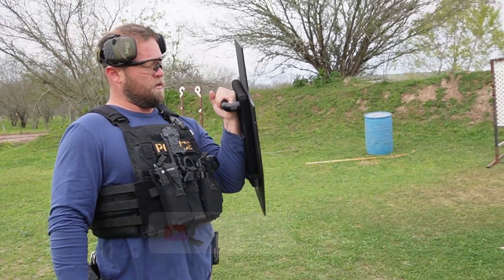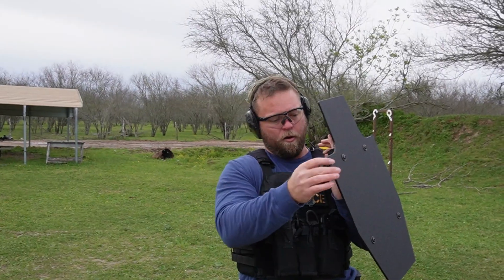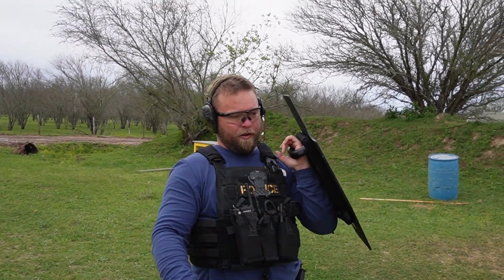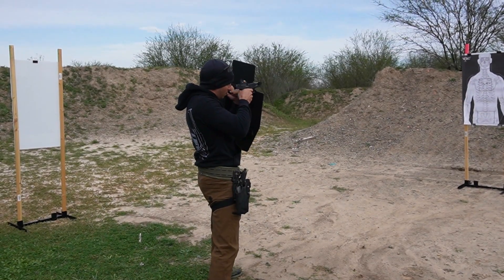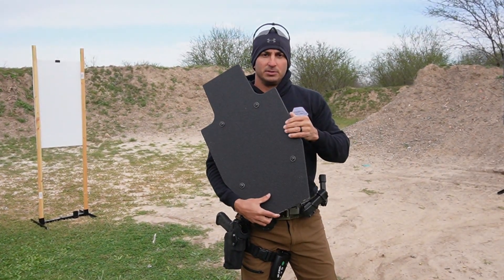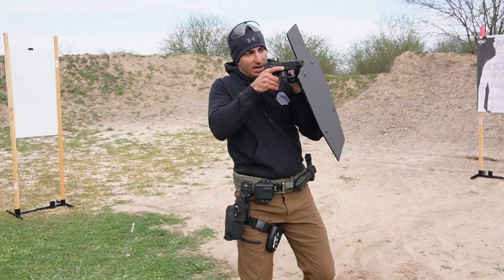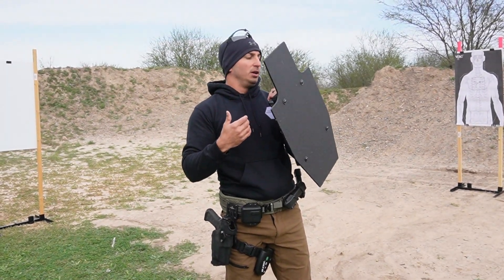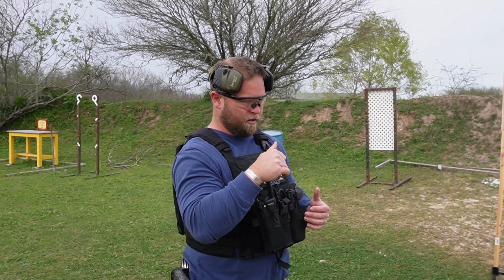RTS Tactical Shield Review By Cops: Affordable Shield With Max Protection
Welcome to our YouTube video on the RTS Tactical Shield review!

In this comprehensive review, we'll delve into the features and benefits of this affordable shield that offers maximum protection, as tested and endorsed by none other than our trusted law enforcement professionals. Get ready to discover how this budget-friendly shield stands tall in the crowd and secures its place as a top choice for those seeking reliable protection. At RTS Tactical, quality and affordability go hand in hand. This detailed review by cops for cops aims to provide valuable insights into the RTS Tactical Shield, while also catering to individuals interested in top-notch personal protection.

Whether you're a law enforcement officer, a security personnel, or simply a concerned civilian, this video will shed light on the shield's effectiveness and practicality in real-life scenarios. Designed with cutting-edge technology and expert craftsmanship, the RTS Tactical Shield excels when it comes to durability and reliability. Its lightweight construction, combined with superior ballistic capabilities, ensures you're safeguarded against various threats without compromising mobility.

We'll also explore the shield's compatibility with additional attachments and accessories, offering versatility that suits individual requirements. Moreover, this comprehensive review will touch upon the shield's advanced ballistic protection features. This is the RTS Tactical level 3 plus shield.

Rest assured, RTS Tactical has spared no expense in ensuring top-level security. With extensive testing conducted and the approval of police officers, this shield can withstand a multitude of impactful threats, providing you with the peace of mind you deserve. Beyond its performance, we'll also take a look at the shield's price tag. RTS Tactical brings affordability to the forefront without compromising on quality. Compared to other shields in the market, the RTS Tactical Shield delivers outstanding value for your hard-earned money, making it a compelling choice for those on a budget.

In conclusion, join us as we dive into the intricacies of the RTS Tactical Shield with the verdict of cops who've put it through the paces. If you prioritize maximum protection, exceptional quality, and affordability, this shield seamlessly checks all the boxes. Don't miss out on this opportunity to make an informed decision regarding your personal or professional security needs. Stay protected with RTS Tactical Shield – where unbeatable quality meets unbeatable value!